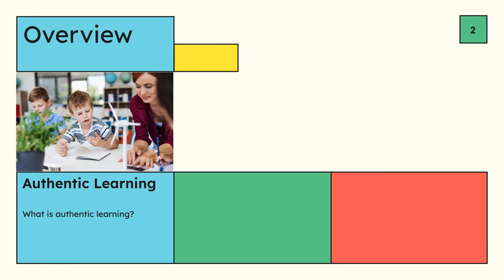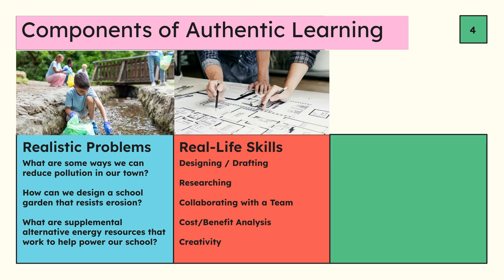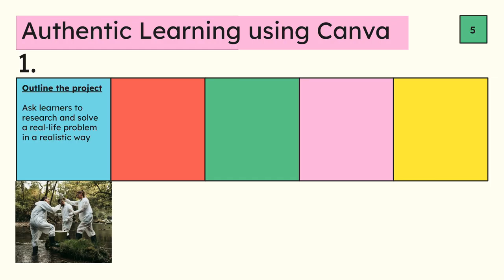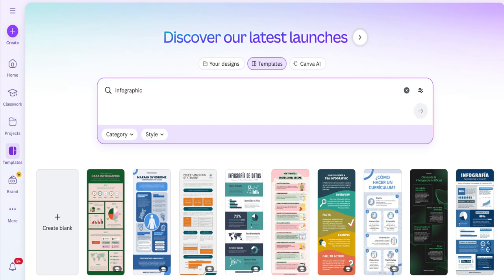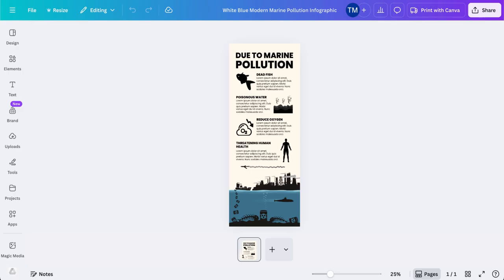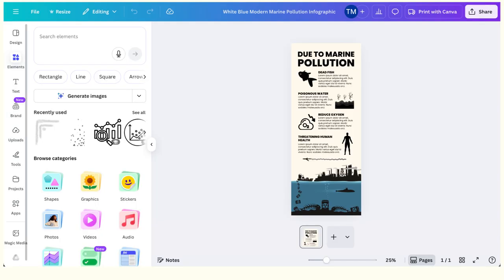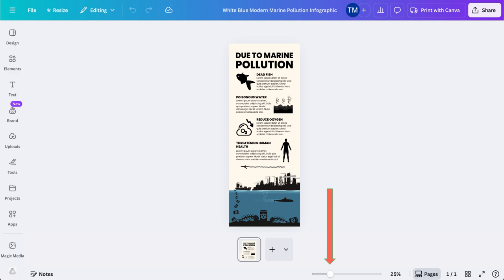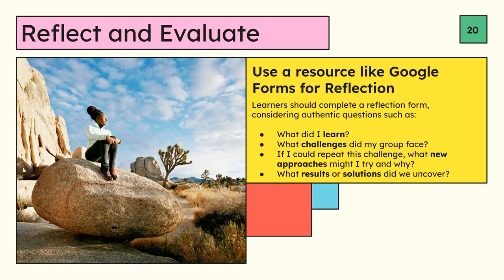ET 5091 CAPSTONE 5 - Using Canva for Authentic Learning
This video explores an introduction to using Canva to embed authentic learning in the classroom.